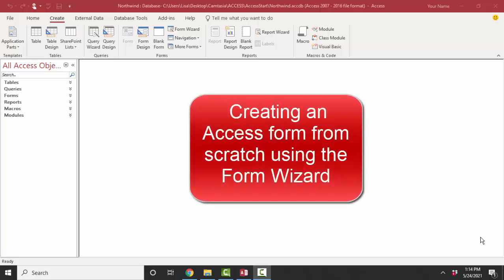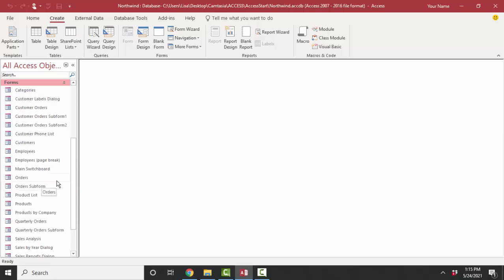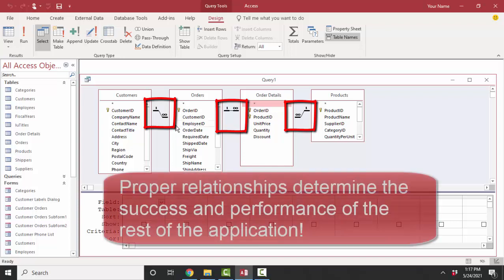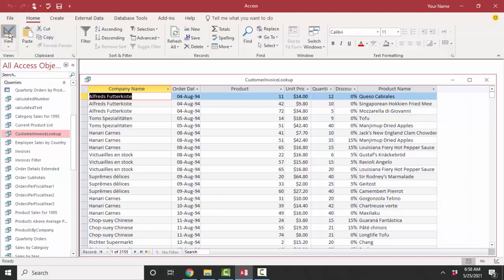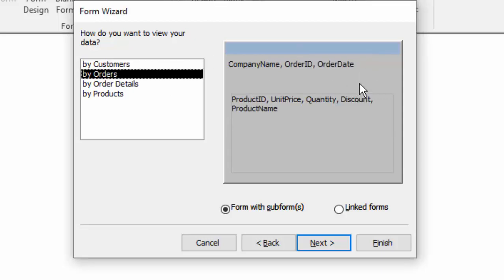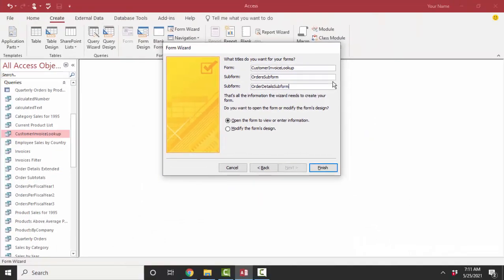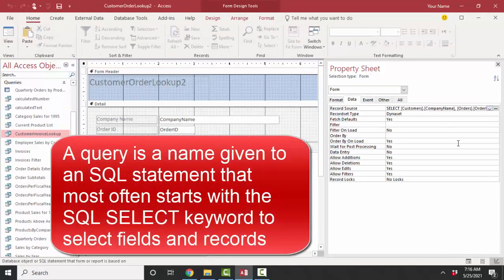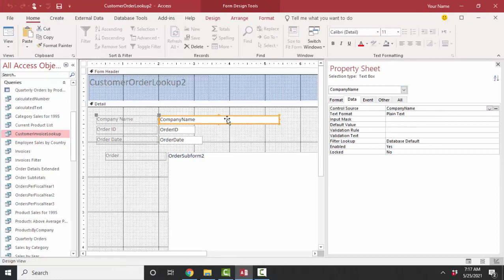Microsoft Access A to Z: How to Best Use the Form Wizard to Create Form/Subforms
This screencast shows you how to prepare data so that when you use the Form Wizard, the best arrangement of data is presented including form/subforms.  It shows how a main form may have one or even two subforms, and how related data changes in the subform as you navigate through the records of the main form.